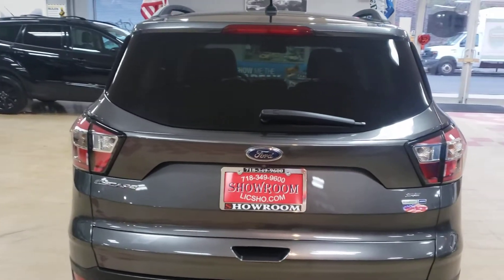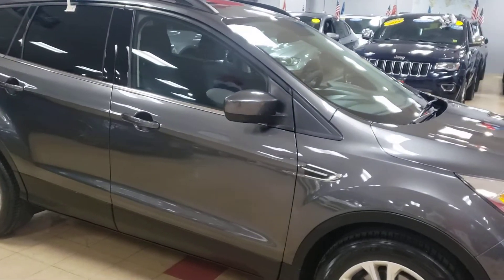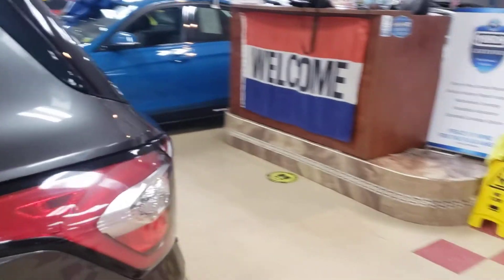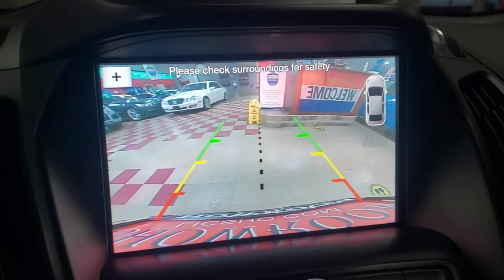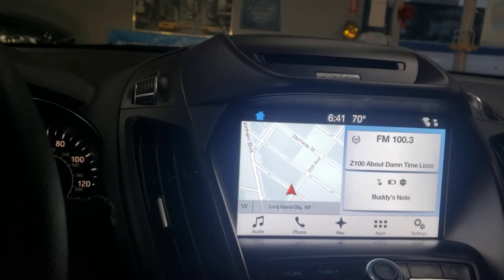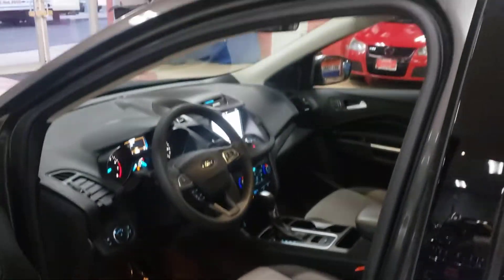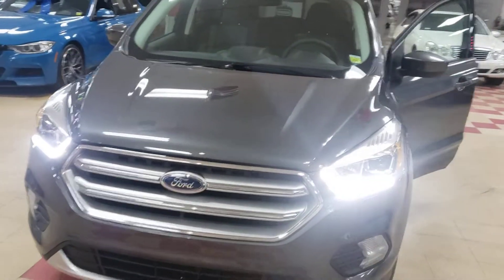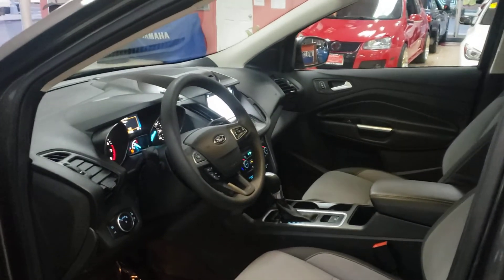2017 Ford Escape Ecoboost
Navigation, All Wheel Drive, Back Up Camera